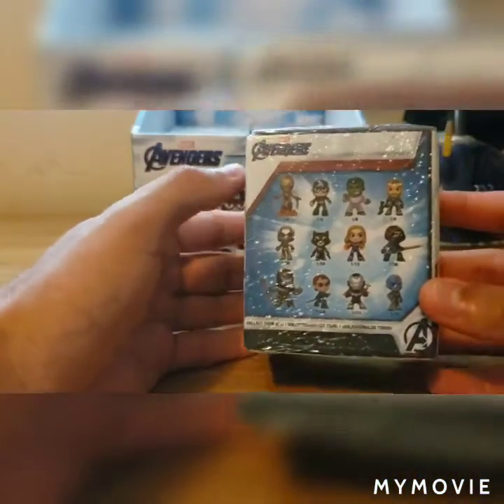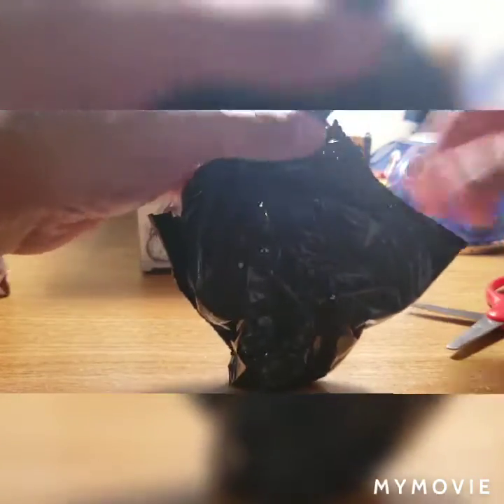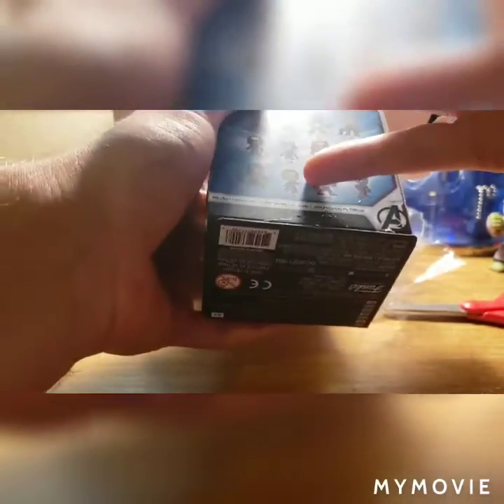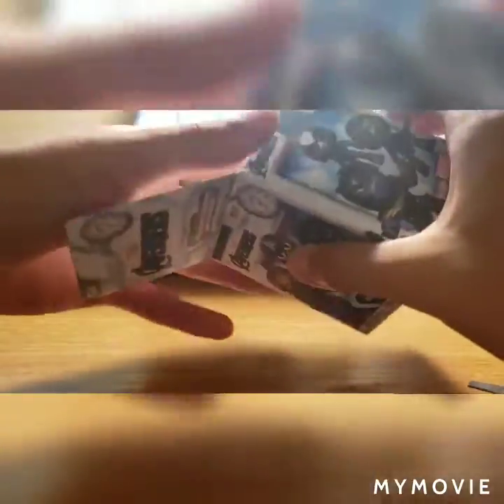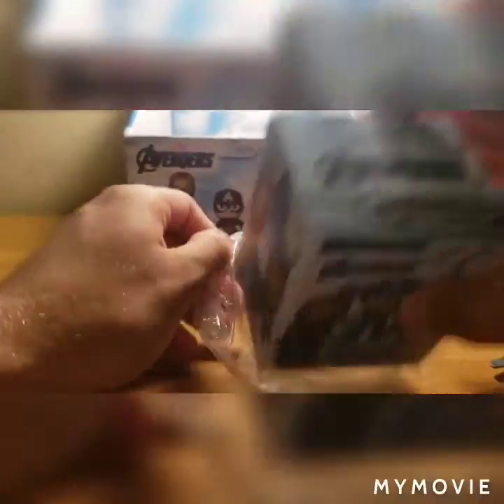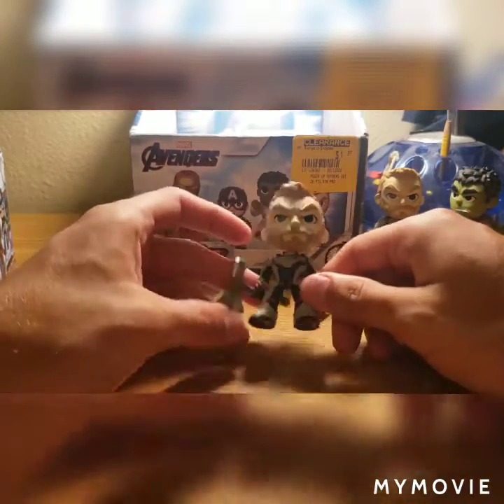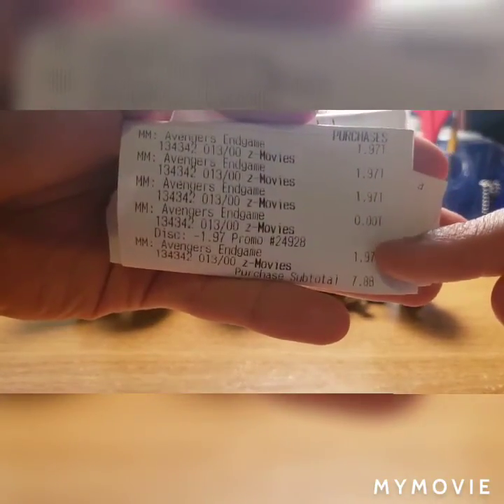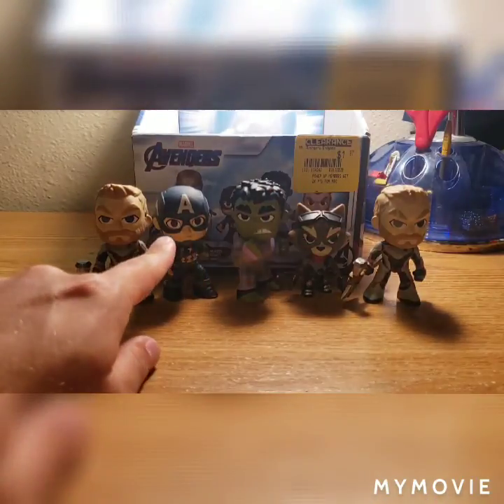Avengers Endgame mystery mini unboxing!!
I open up 5 mystery minis